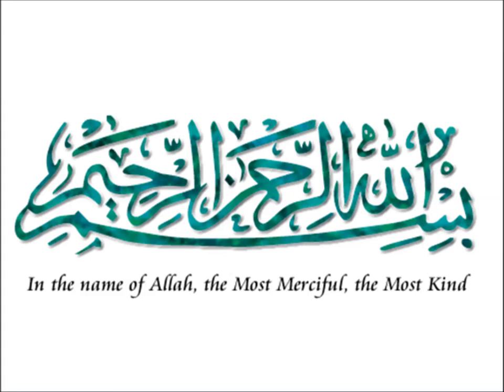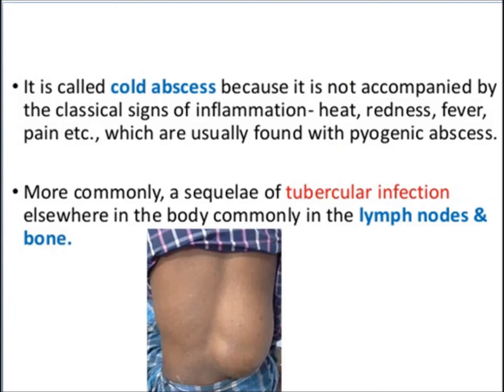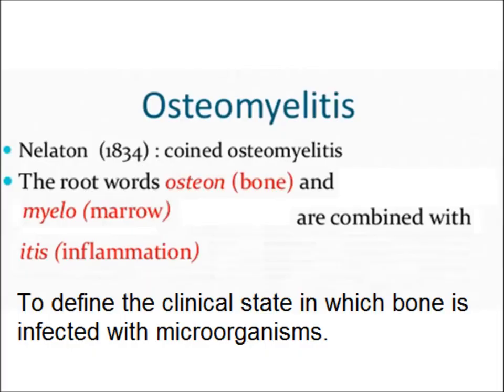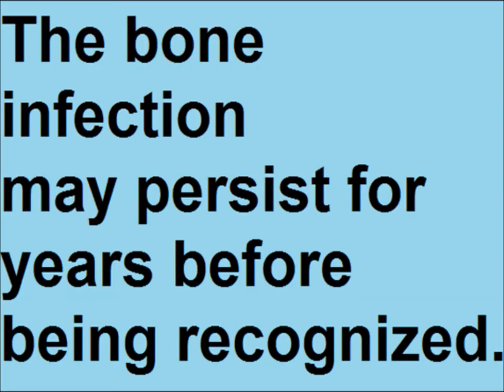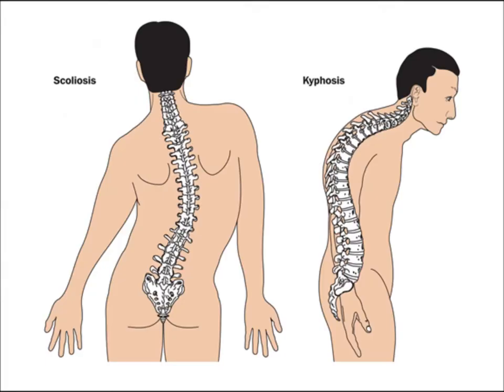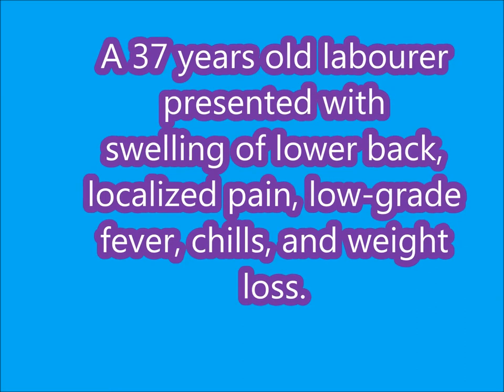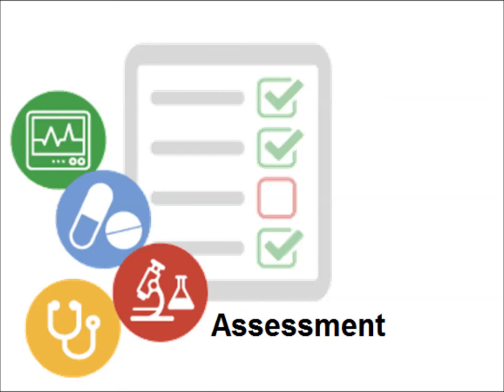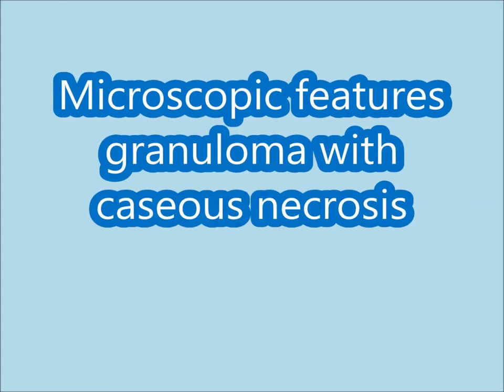TB osteomyelitis skill lab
TB osteomyelitis, pathology made simple for medical students